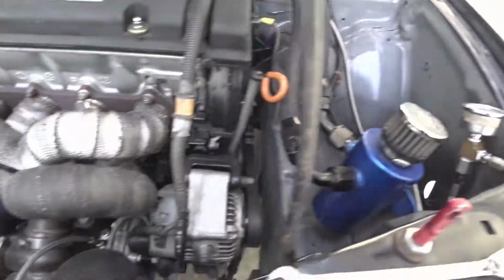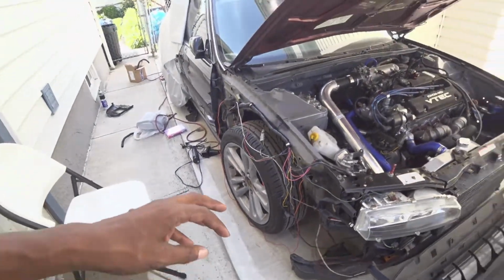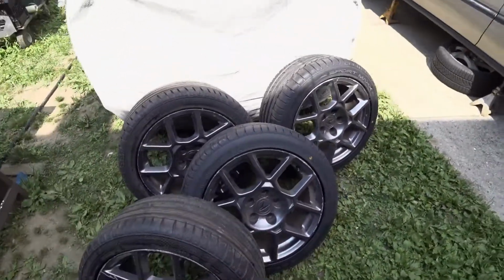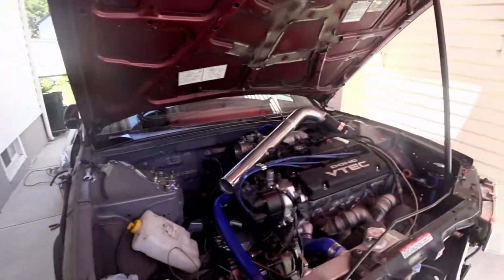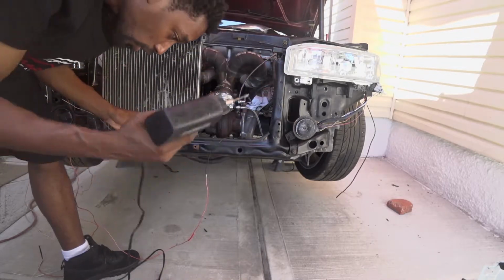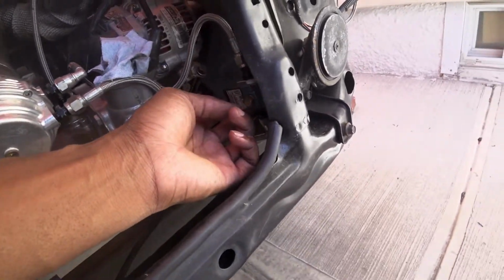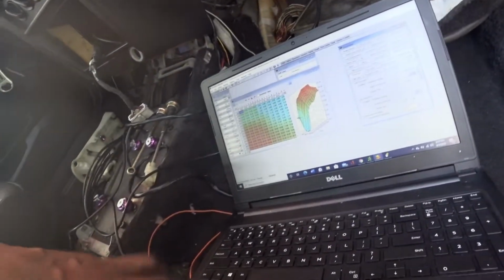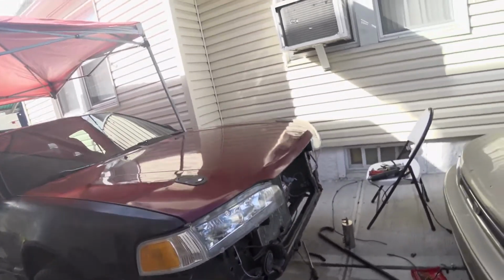H22 H2B Turbo CB7. Head light wiretuck and boost solenoid install.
H22 Turbo piping and boost solenoid installed. Headlight wire tuck Completed.
For more information follow me on the platforms below.